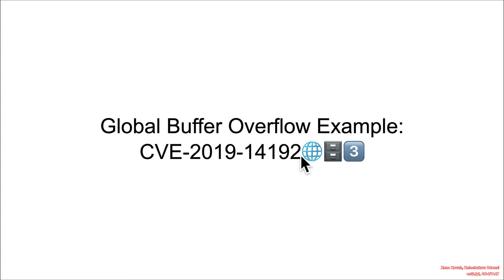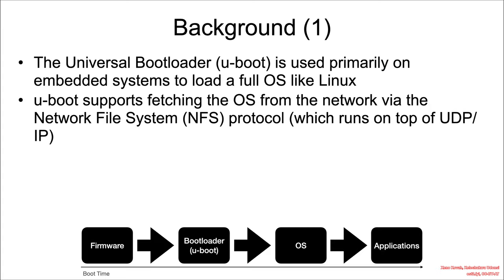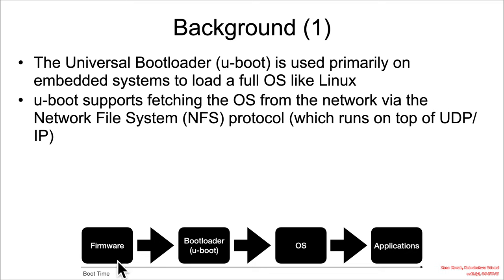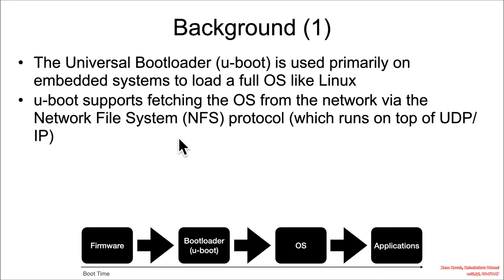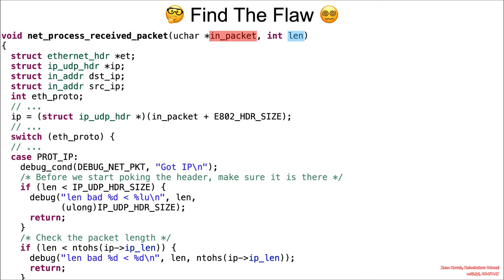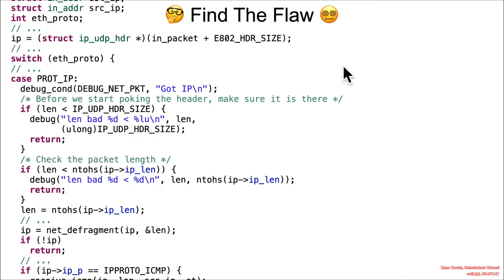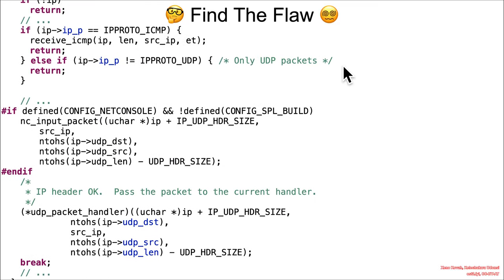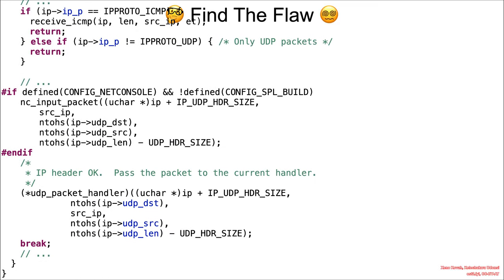Vulns1001 06 IntegerOverflow CVE-2019-14192🌐🗄3️⃣ 01 Background FTF